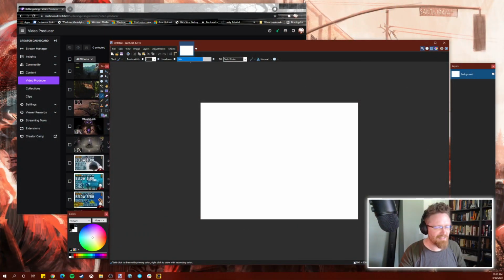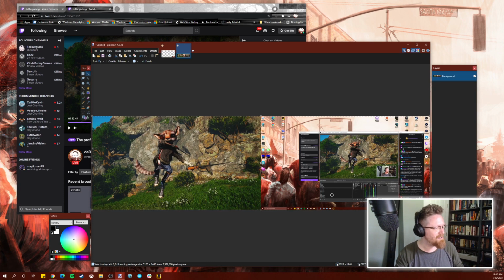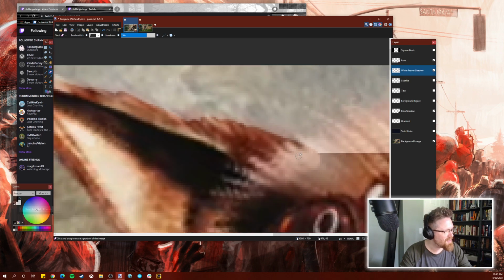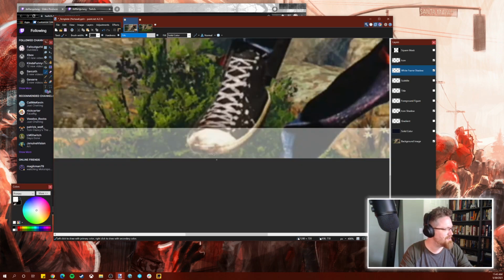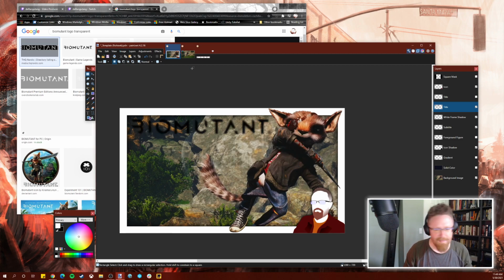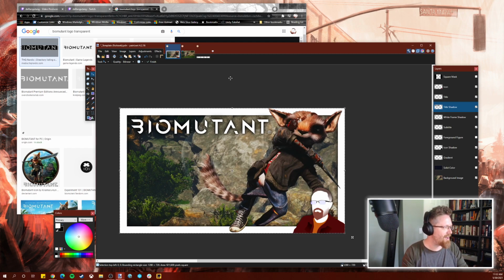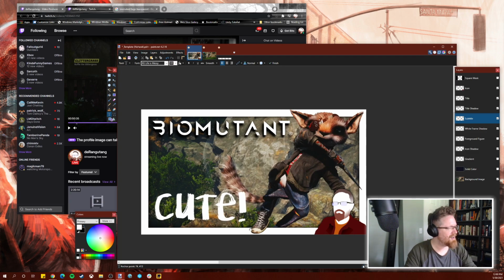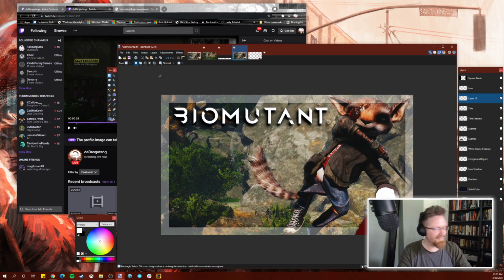How I Make Thumbnails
In a rare NON-video game stream, I give a quick tutorial in how I create the thumbnails for these videos, in case any nascent YouTubers in my audience are curious!